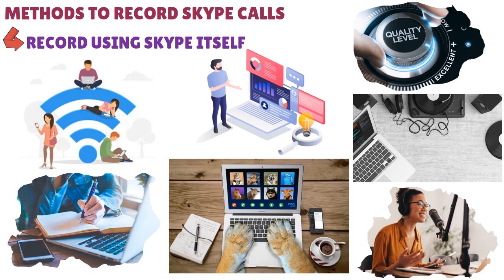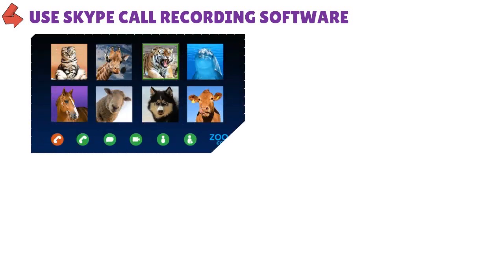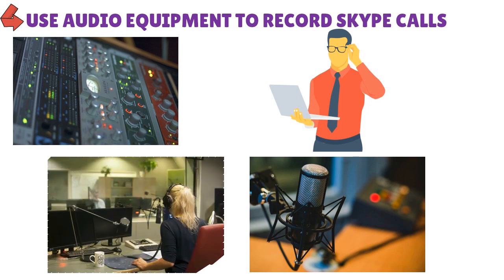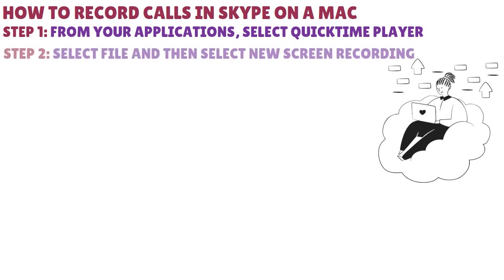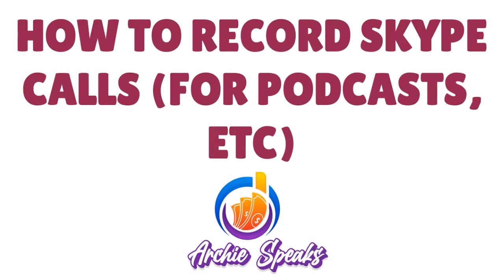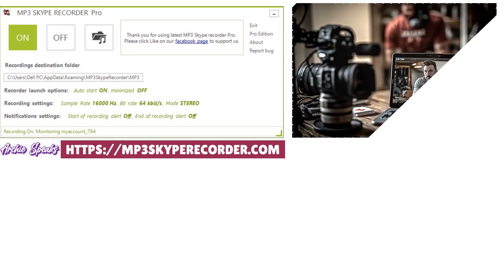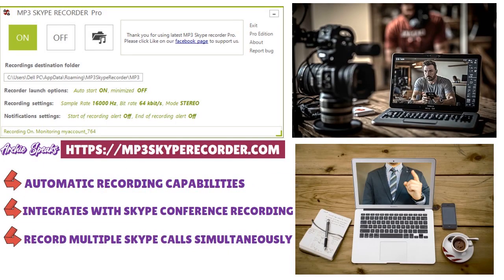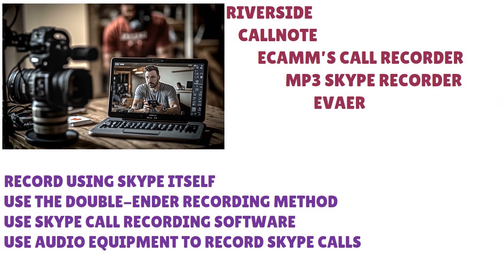Your Recorded Skype Calls Sound CRISPER In 2025 When You Use THESE Hacks I'm Sharing In The Video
How to Record Skype Calls (2025) | Unlock the Secret to Perfectly Recording Skype Calls - TOP TIPS
Record Skype Calls like a Pro with This Simple Trick. Avoid These Errors When Recording Skype Calls